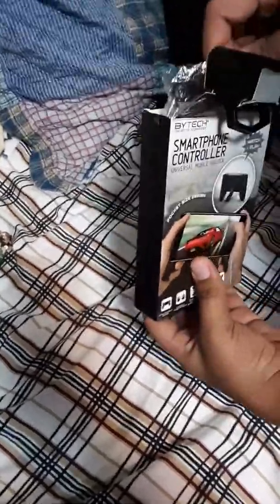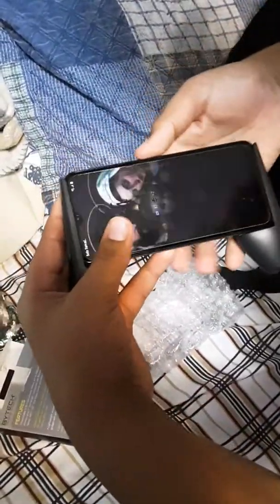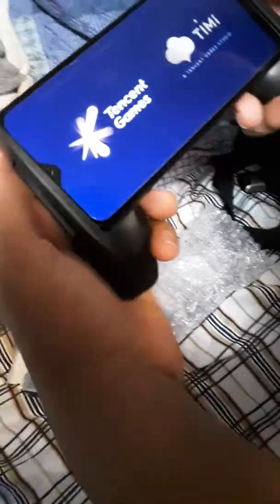Phone controller unboxing